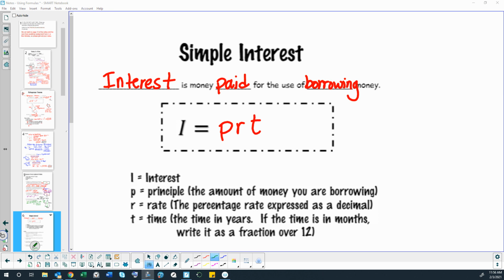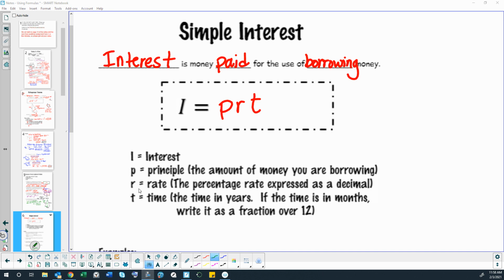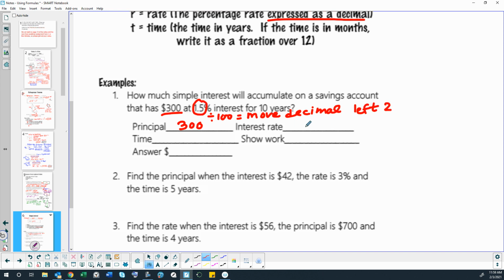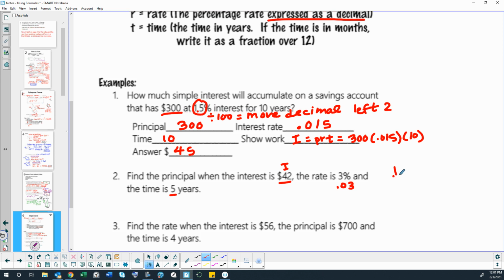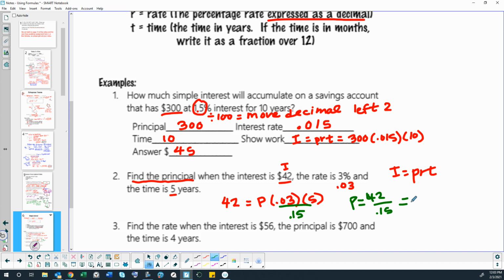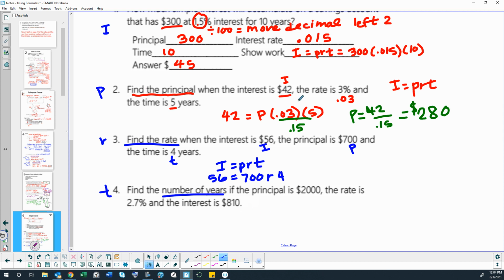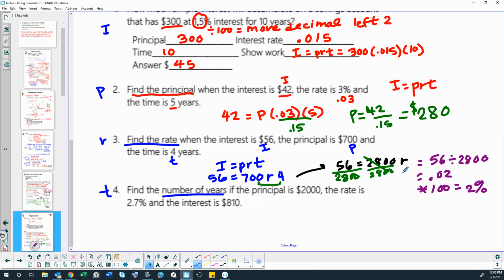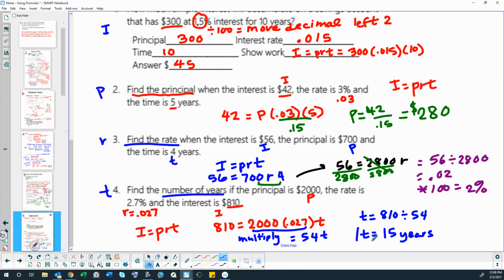modern Math Using Formulas notes p14 simple interest